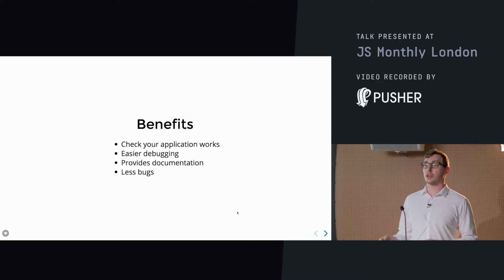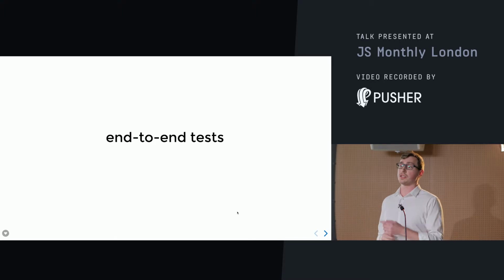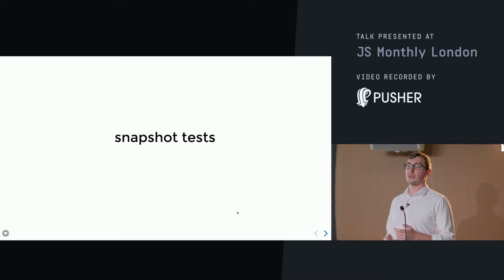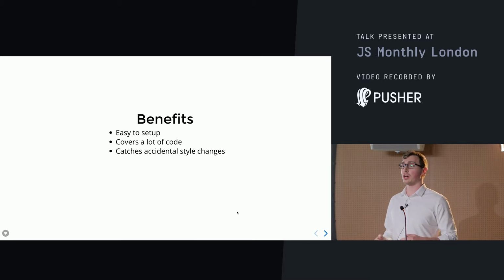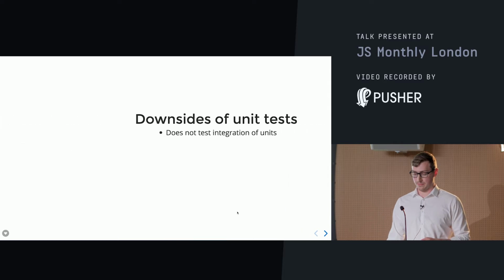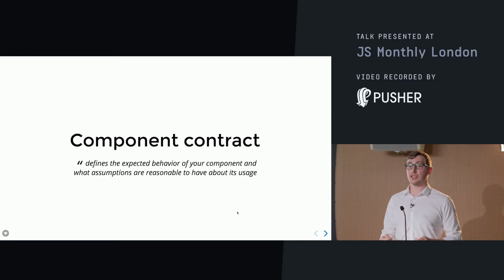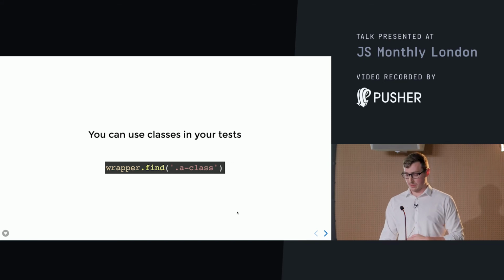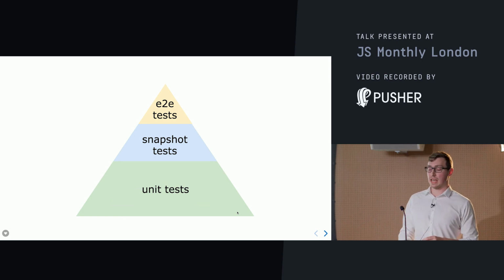Testing JavaScript Components - JS Monthly London - November 2017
Testing JavaScript components - Edd Yerburgh | VueJS Core Team / BBC

A talk around testing JavaScript components. I'll cover concepts that work with Vue, React, Marko and similar component-based frameworks. Writing unit tests with component contracts, using snapshots tests and verifying journeys with end to end tests